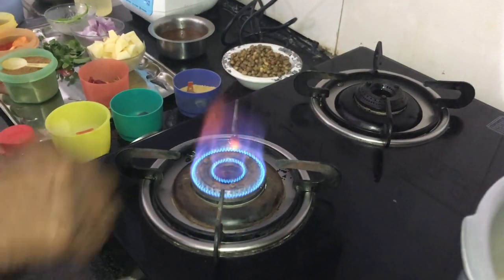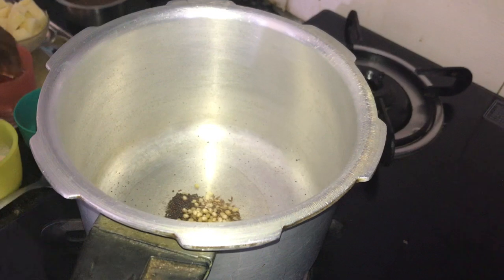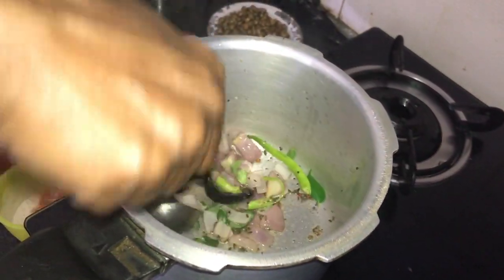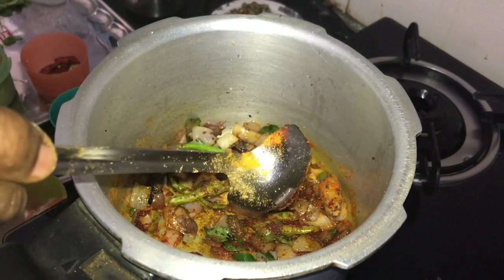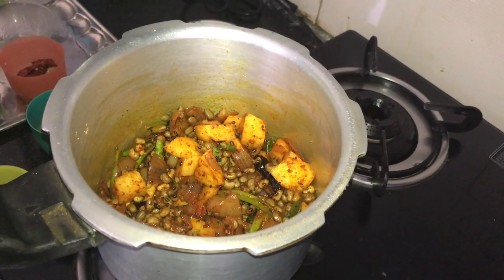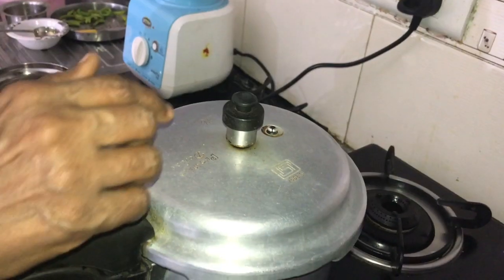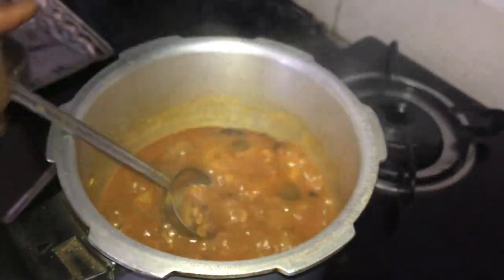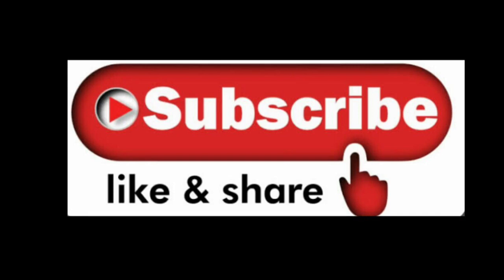Cowpea/Black-eyed pea Potato curry II ఆలూ బొబ్బర్లు/అలసందలు కారం పులుసు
Stay home for 21 days, Support government to fight Corona Virus